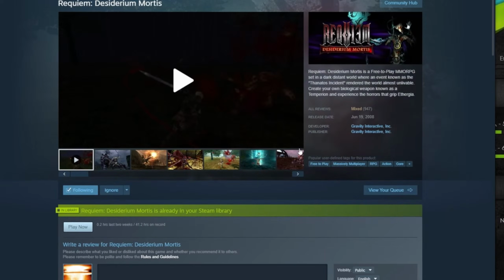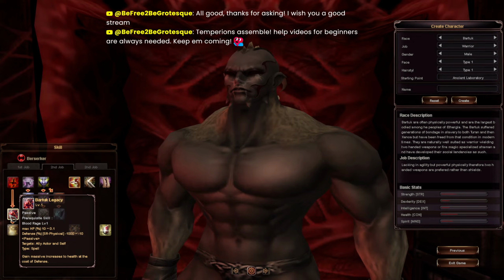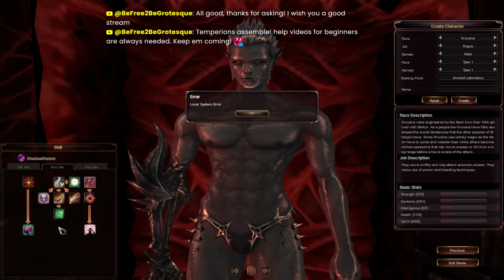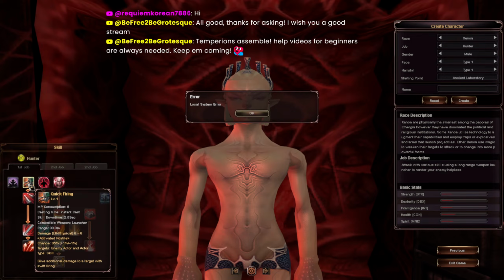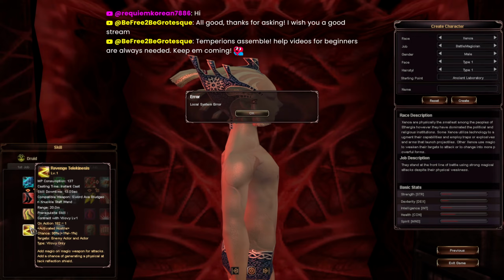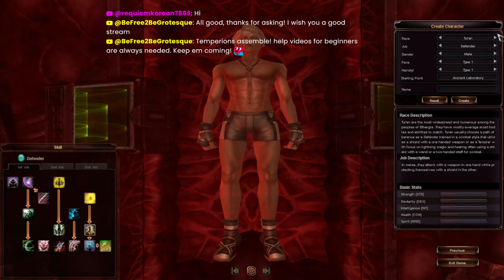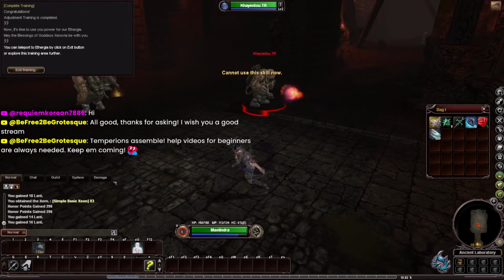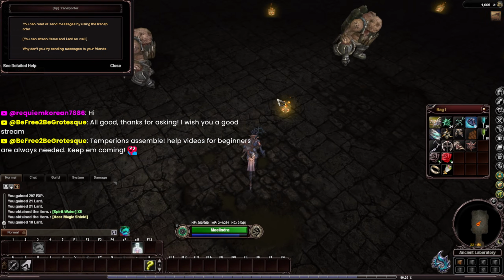Requiem Desiderium Mortis - A Chat About Jobs And The Start Of A New Character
0:00 - Preparing stream
2:48 - Crashing on launch of game (extra tip for Steam users)
4:28 - Character Selection Turan Jobs (Defender)
9:15 - Turan Jobs (Templar)
14:59 - Bartuk Jobs (Warrior)
22:43 - Bartuk Jobs (Shaman)
32:37 - Kruxena Jobs (Rogue)
37:42 - Kruxena Jobs (SoulHunter)
48:39 - Xenoa Jobs (Hunter)
59:22 - Xenoa Jobs (Battle Magician)
1:20:00 - Choosing Character to play (SoulHunter)
1:22:06 - Start of playing SoulHunter (VERY BAD AUDIO BALANCE)
1:26:36 - END OF BAD AUDIO BALANCE
1:29:07 - Honor Grade Leveling (Alternative Advancement)
1:34:29 - Importance of resting between fights
1:40:50 - how to move specific amounts of stackable items

The first installment in a live stream series aimed at helping new players better understand the game. This video is mostly talking about the jobs and their skills. (A better attempt at this is needed at some point in the future.)
A new Character was created for the leveling and informational guide.